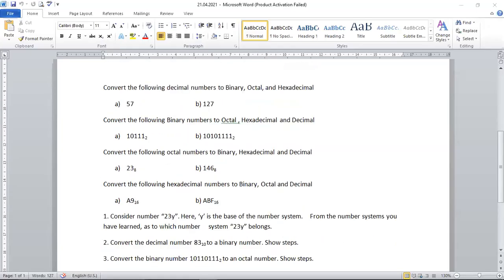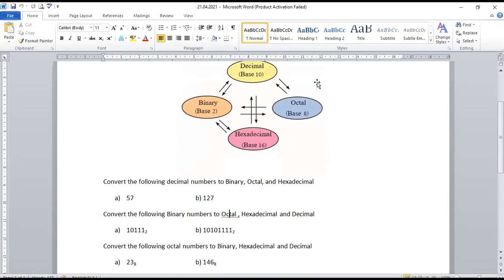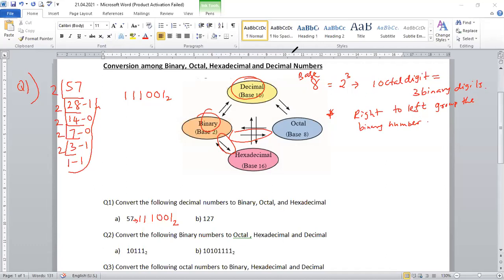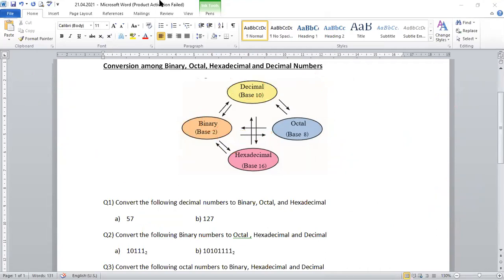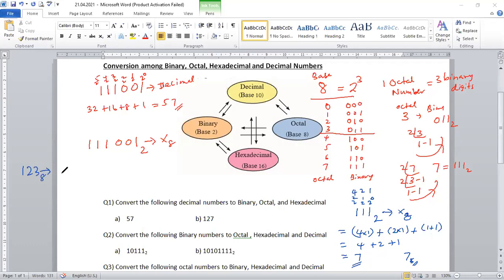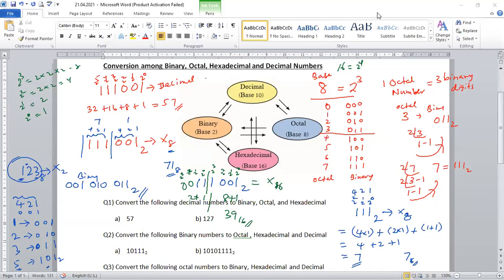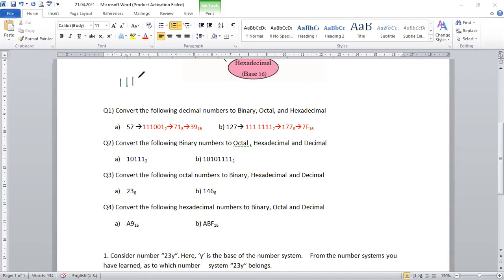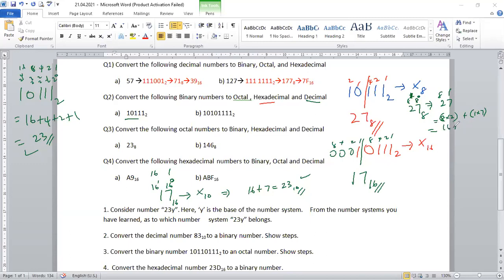Part 1 21 04 2021